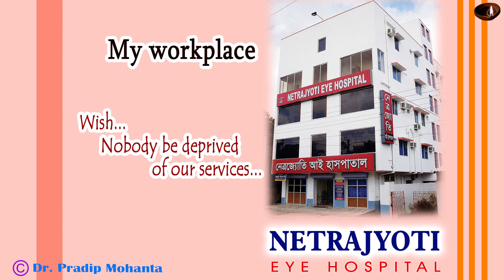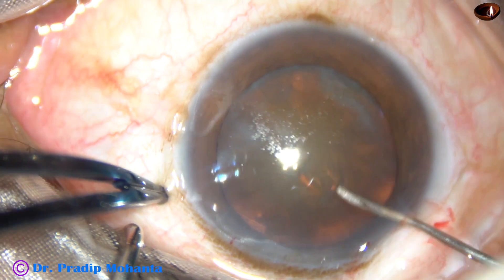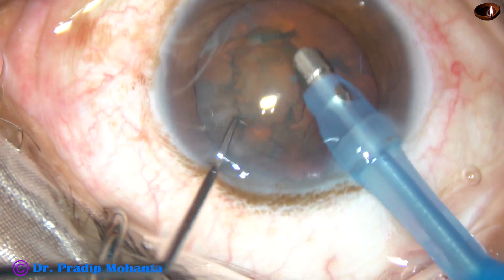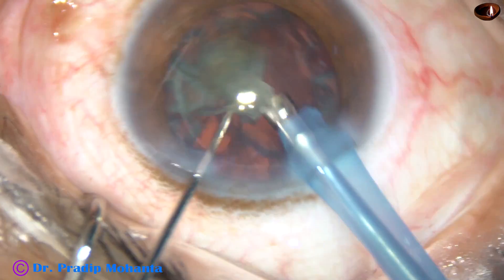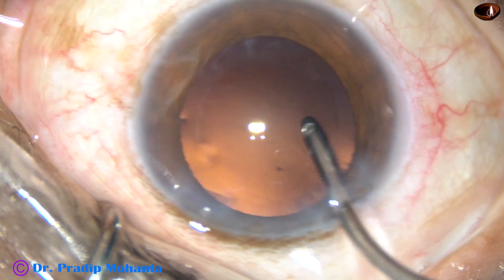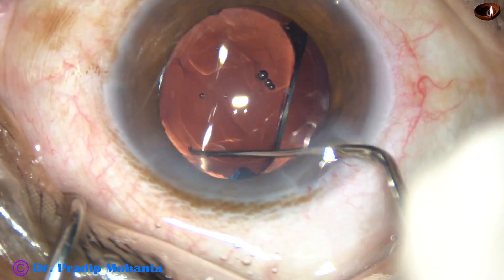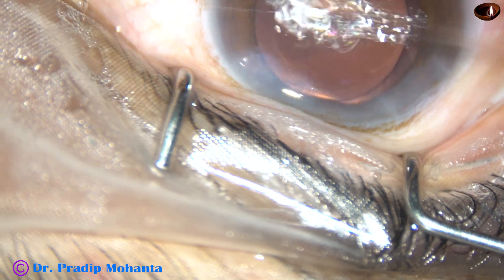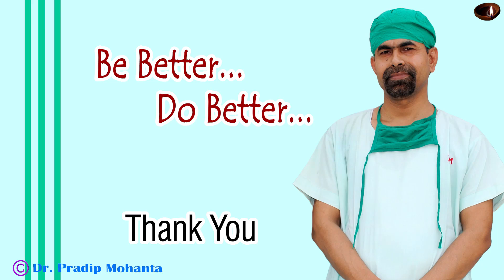FIRST LIFT THEM UP, THEN ENGULF : Phaco Tips and Tricks, Pradip Mohanta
It is dangerous to try to catch hold of nuclear fragments sitting over the posterior capsule with Titanium Phaco needle. Lift them with any blunt instrument, then hold them with vacuum and emulsify with ultrasonic energy.